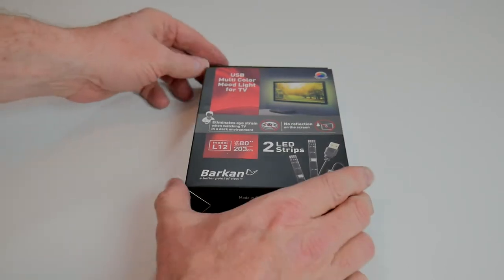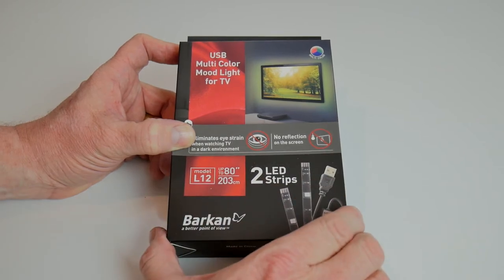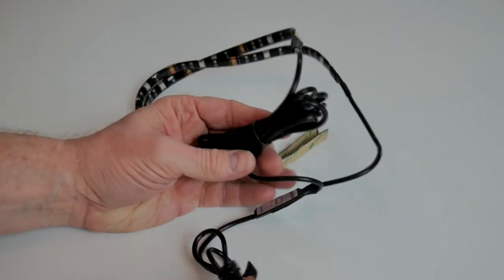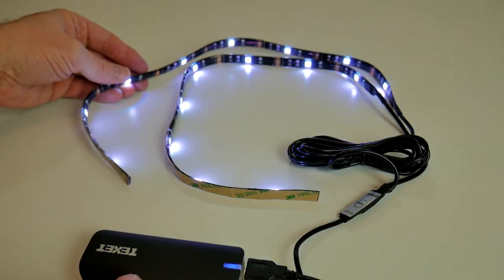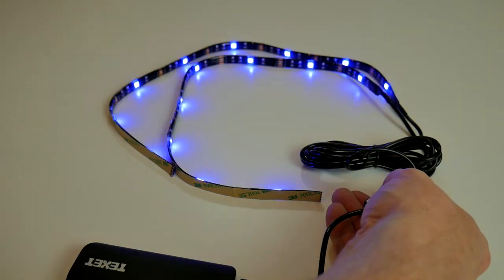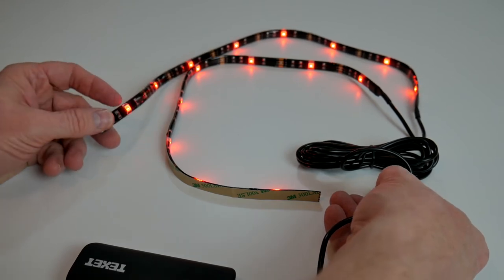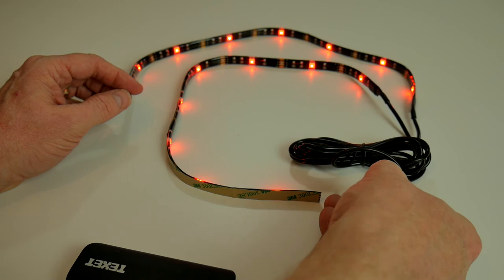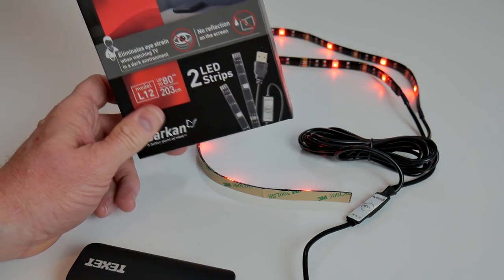Unboxing and review: Barkan LED TV PC Mood/Case lights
or www,
Looking at some bargain LED strip mood/PC case lights with multi colour and various modes from Barkan bought in B&M stores.
Link to Barkan website and Local Store finder for your region is